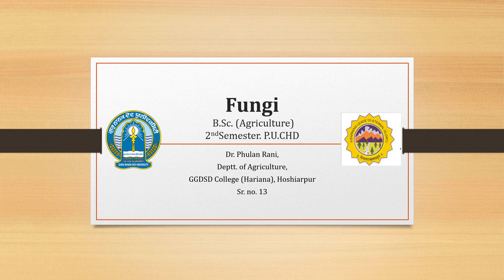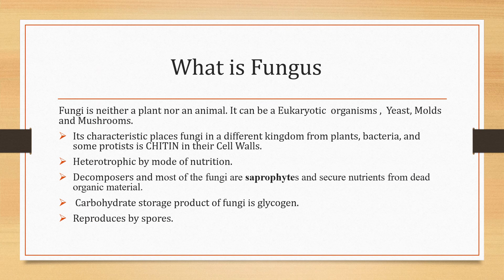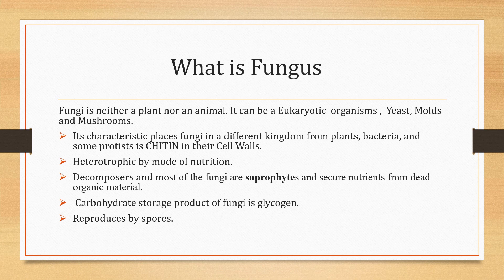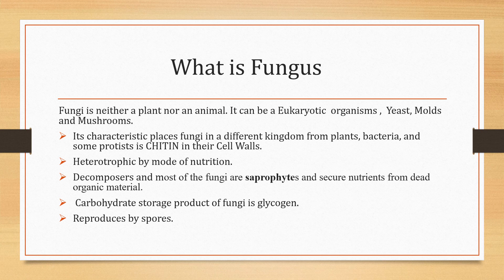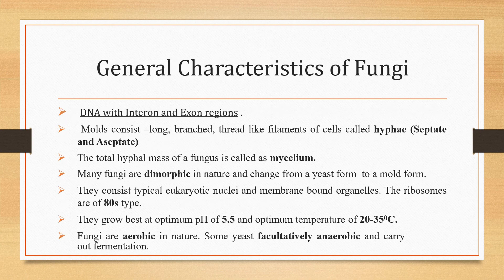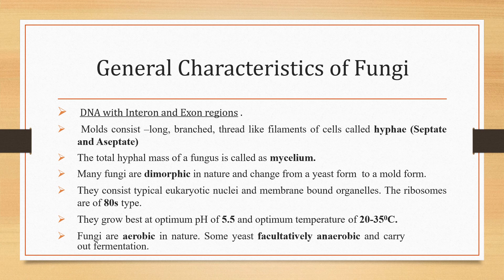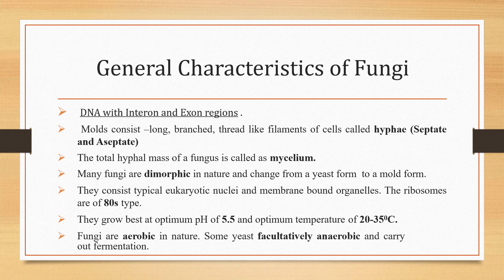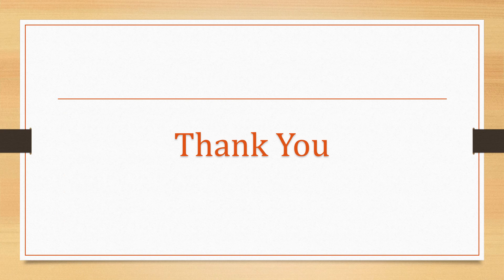Fungi - FIP 04